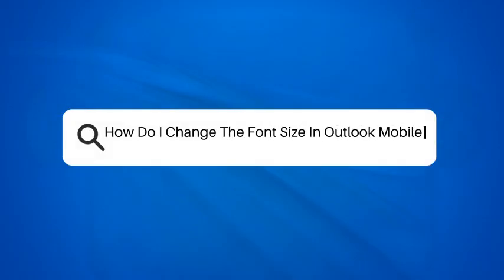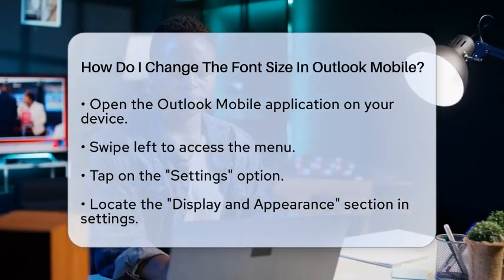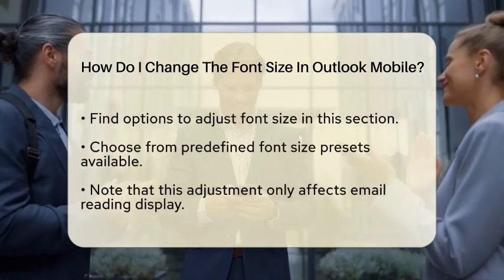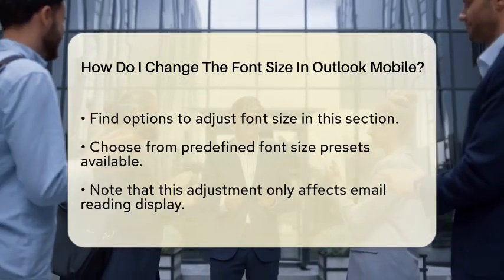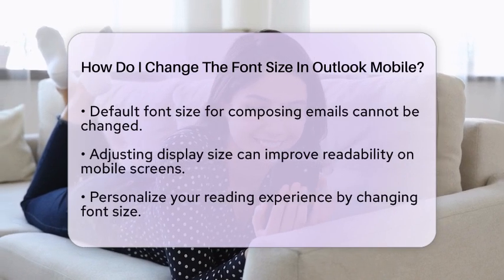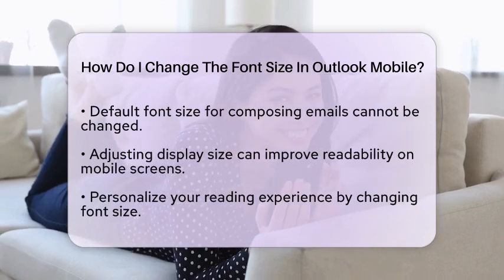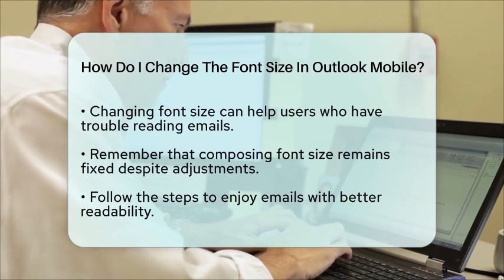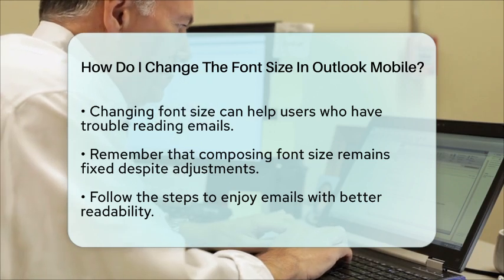How Do I Change The Font Size In Outlook Mobile? - TheEmailToolbox.com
How Do I Change The Font Size In Outlook Mobile? Are you looking to make your email reading experience more comfortable on Outlook Mobile? In this video, we guide you through the simple steps to adjust the font size for better readability. We’ll cover how to access the settings within the Outlook Mobile app, helping you customize how your emails appear on your screen. You'll learn about the different font size options available and how they can enhance your overall email experience.

Whether you find the default text too small or too large, making these adjustments can significantly improve your ability to read emails on your mobile device. While there are limitations on changing the font size for composing emails, the options for reading can make a noticeable difference. This video is designed for anyone who wants to personalize their email interface for a more enjoyable experience.

Join us as we walk you through these easy steps and help you make the most out of Outlook Mobile.